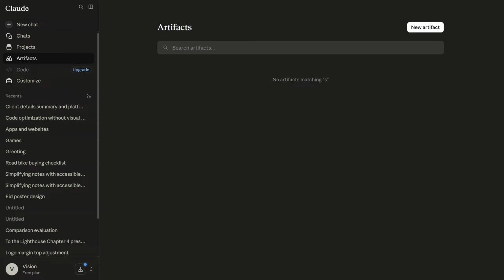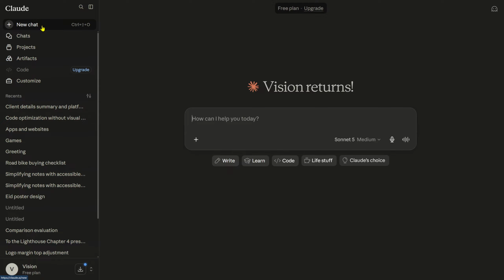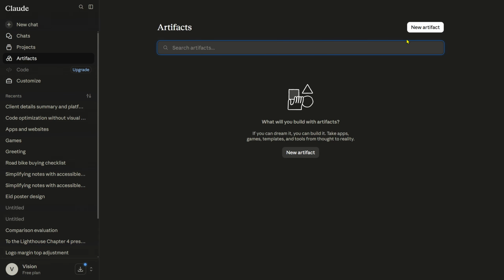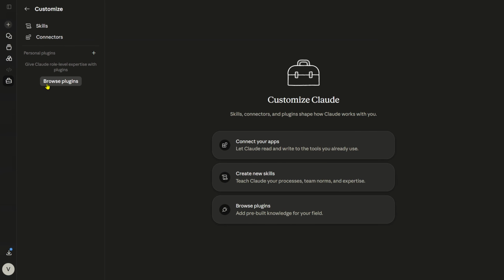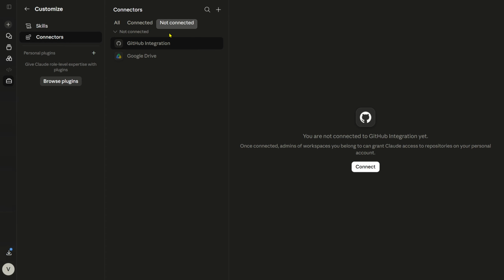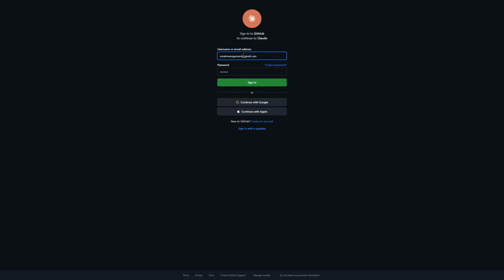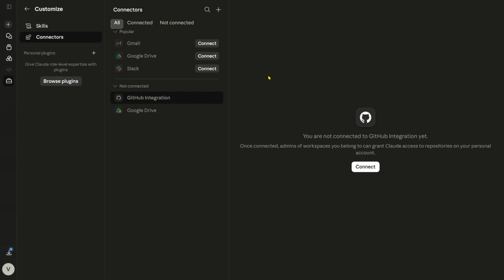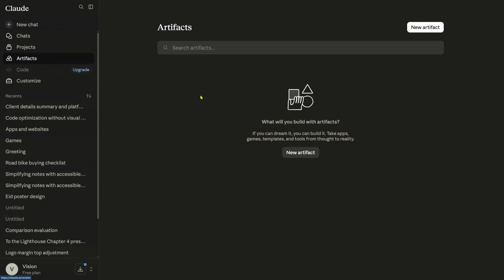How to Connect GitHub to Claude AI 2026 Full Guide